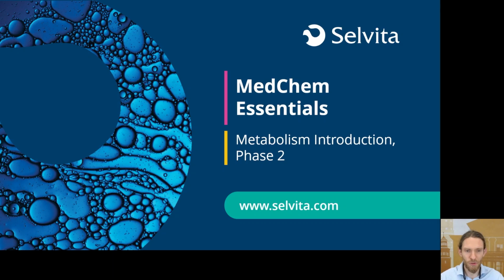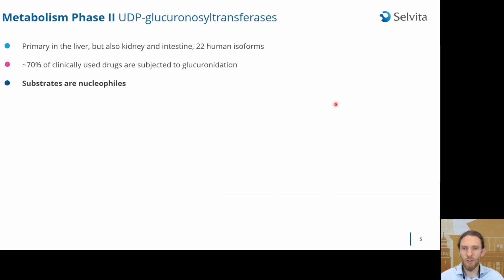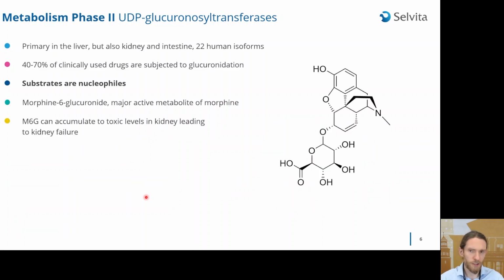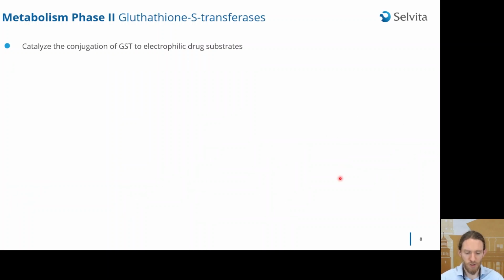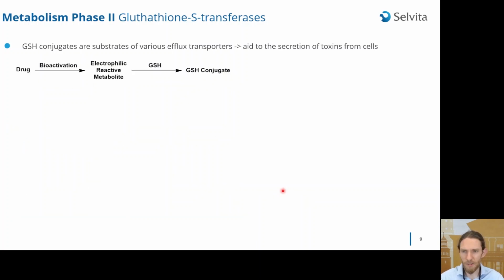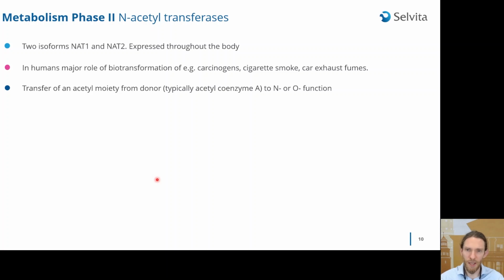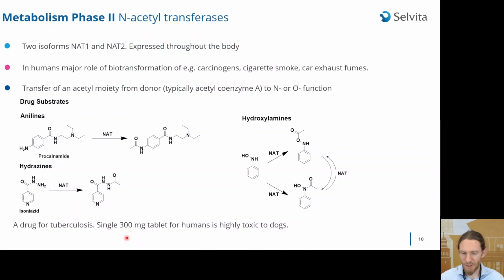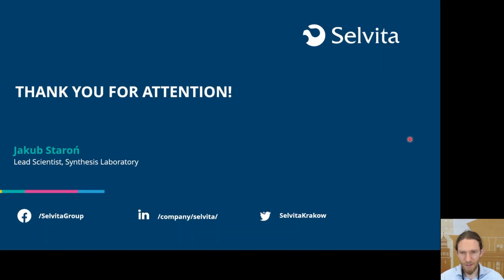MedChem Essentials: Metabolism Part 2 - Introduction - Phase 2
MedChem Essentials is a series of scientific seminars designed to introduce the most important aspects of medicinal chemistry to chemists of other specialties and scientists working in the life sciences industry and academia.

In this episode, we explore Phase 2 metabolism in drug discovery. We discuss the key conjugation reactions catalyzed by enzymes such as UDP-glucuronosyltransferases, sulfotransferases, glutathione-S-transferases, and N-acetyltransferases. These pathways play a crucial role in increasing drug solubility and promoting excretion. We also examine how genetic polymorphisms in Phase 2 enzymes can lead to interindividual variability in drug response, toxicity, and links to disease.